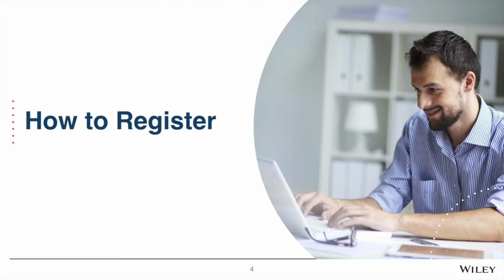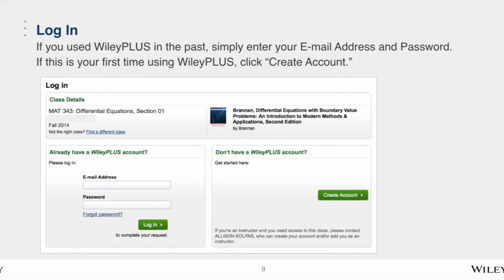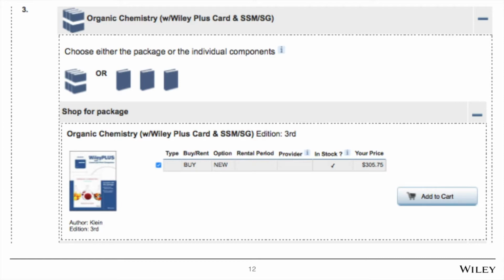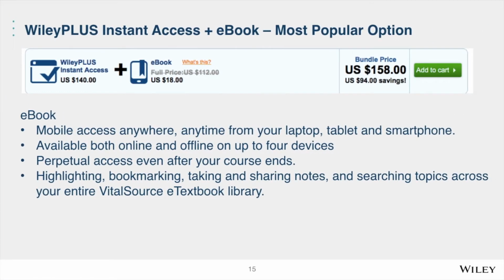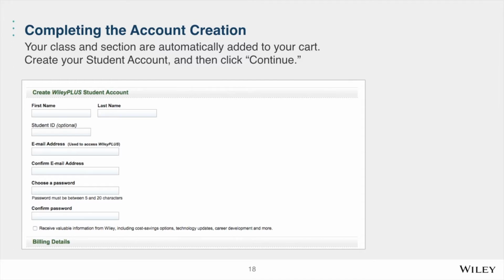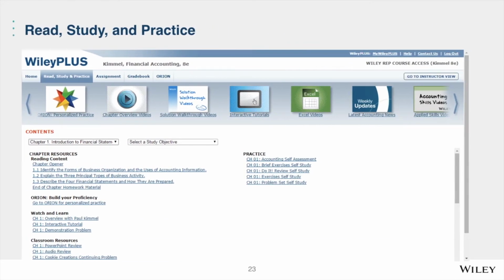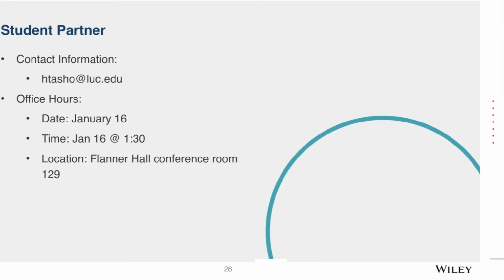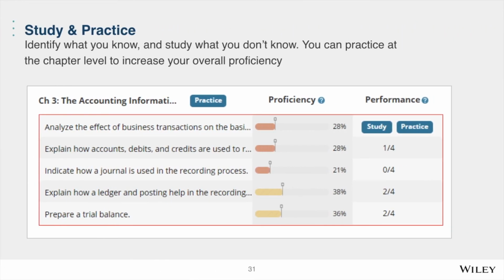WileyPLUS Organic Chemistry FDOC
Loyola Organic Chemistry registration video